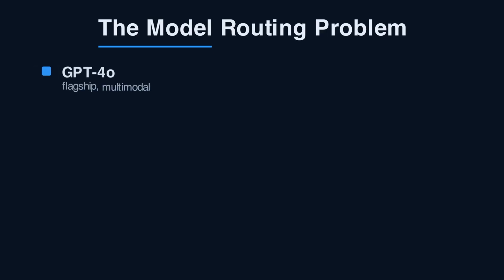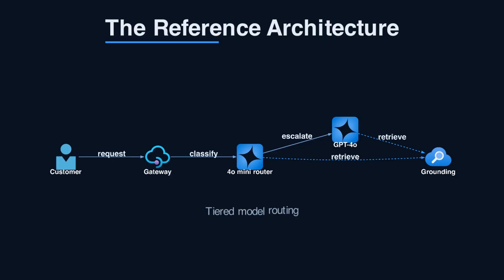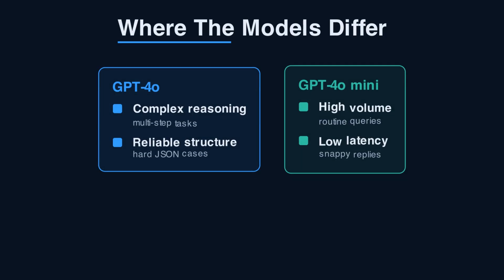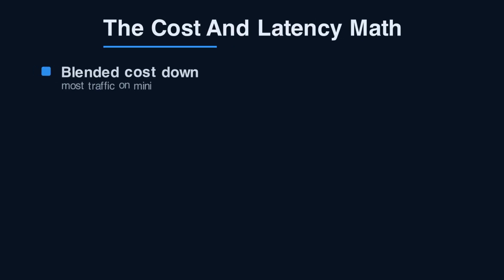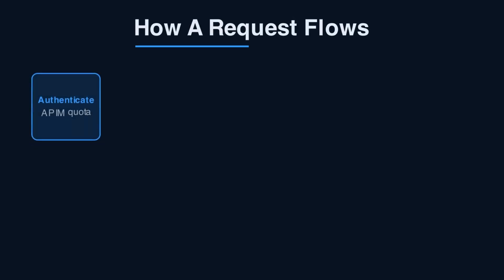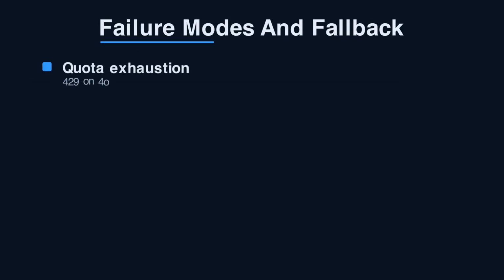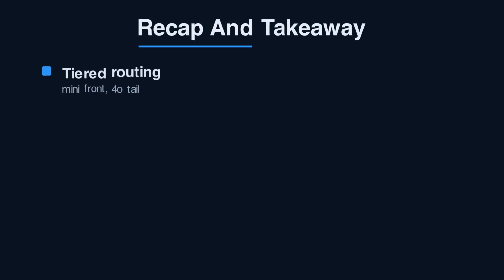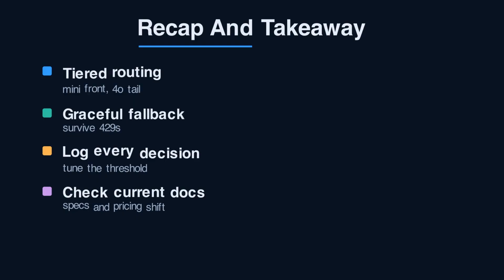GPT-4o vs GPT-4o mini: Choosing Your Azure OpenAI Model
Routing every request to GPT-4o is the easy default — and the one quietly inflating your Azure OpenAI bill.

This episode dissects a real customer-support reference architecture where GPT-4o mini runs as a cheap front-line classifier, scoring request complexity so routine lookups stay on mini and only the hard tail escalates to GPT-4o — both grounded through Azure AI Search. Since mini is roughly 10x cheaper per token, routing 70% of traffic to it slashes blended cost without hurting quality on the difficult 30%. The catch: each deployment has its own tokens-per-minute quota, so a spike on GPT-4o can throw 429s while mini sits idle — build a degraded-quality fallback and watch for classifier drift before it silently decays your routing accuracy.

For architects and DevOps engineers designing multi-model systems where per-request cost and latency actually matter.

⏱️ Chapters:
0:00 Intro
0:04 The Model Routing Problem
0:41 The Reference Architecture
1:20 Where The Models Differ
2:04 The Cost And Latency Math
2:44 How A Request Flows
3:22 Failure Modes And Fallback
4:03 Wiring The Deployments
4:40 Recap And Takeaway